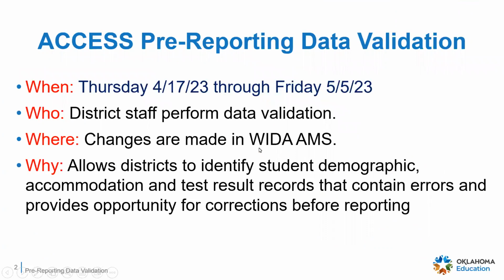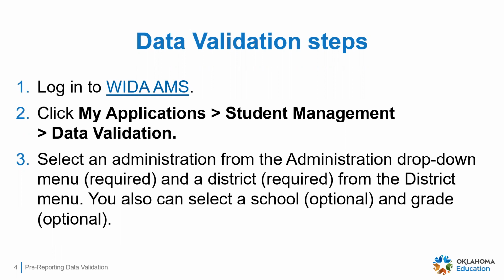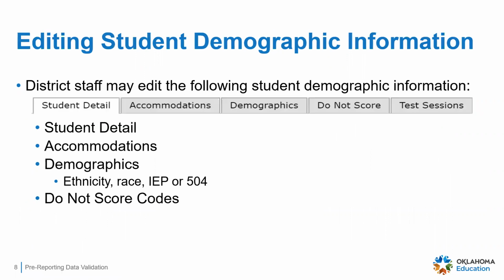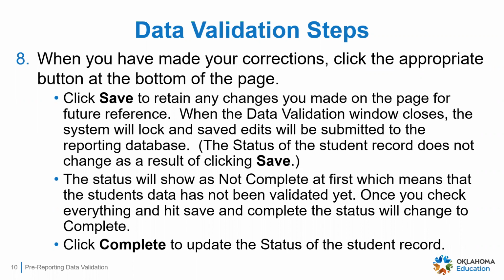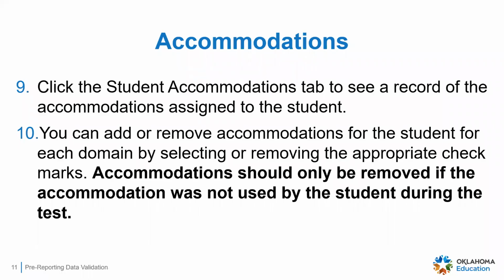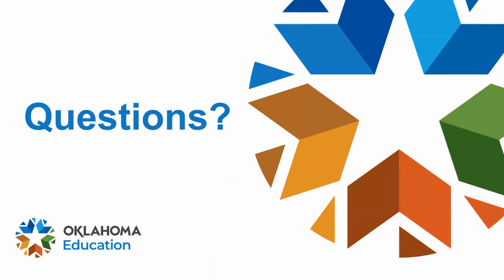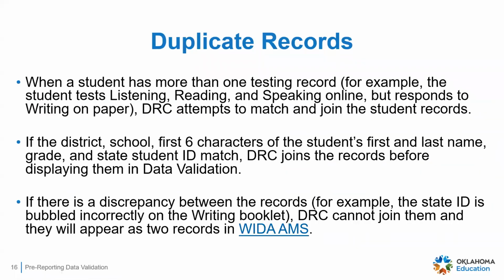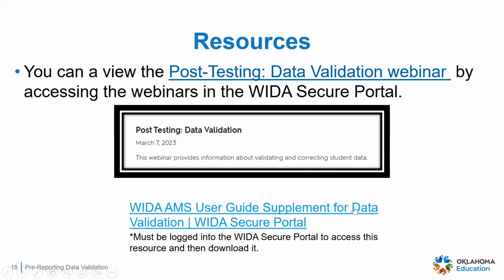Pre-reporting Data Validation Window WIDA AMS